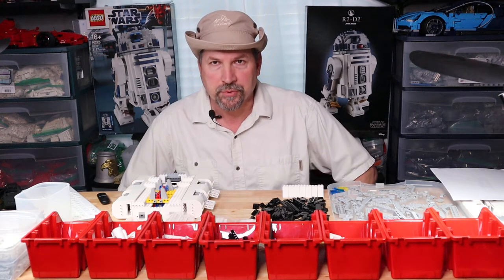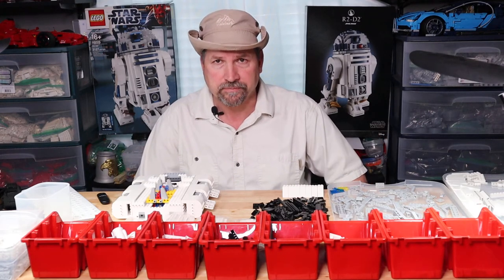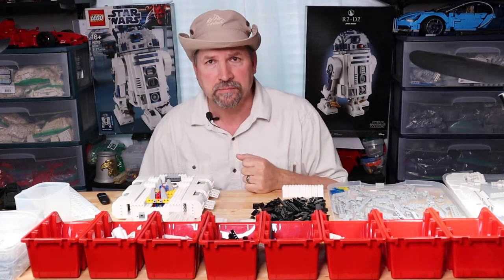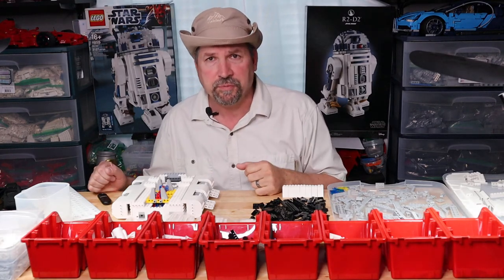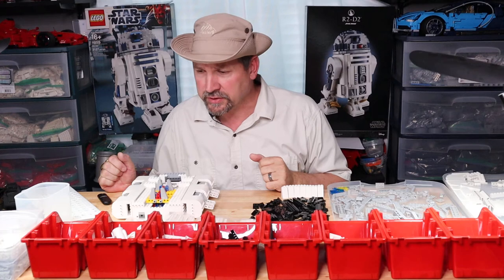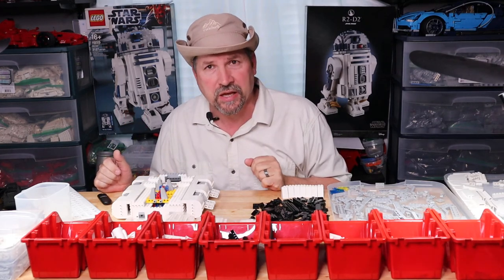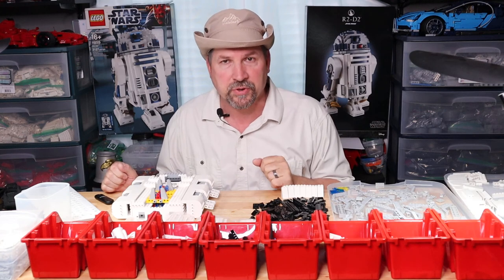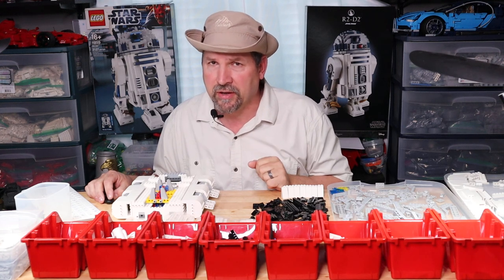The Knowledge of Knolling with Lego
How to use Knolling to help build Lego sets.